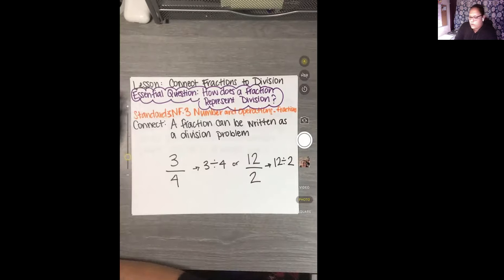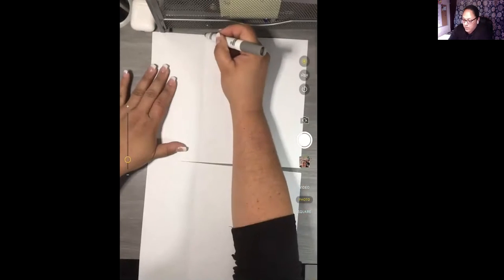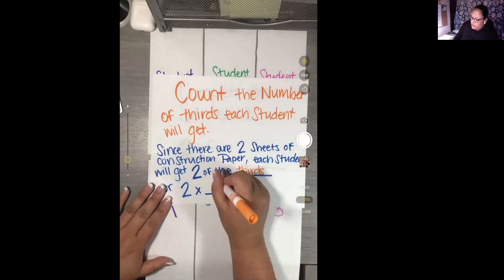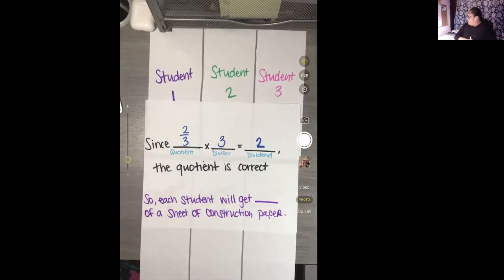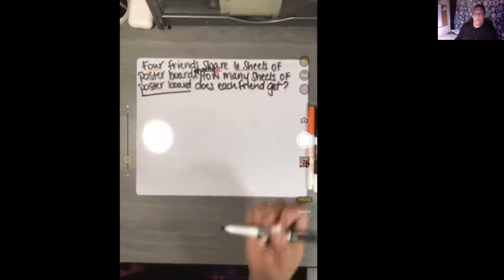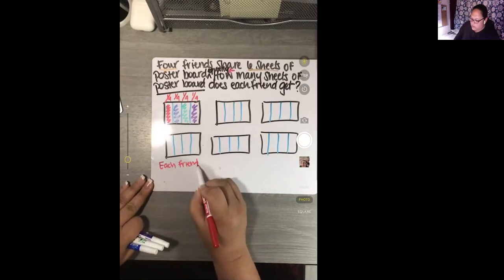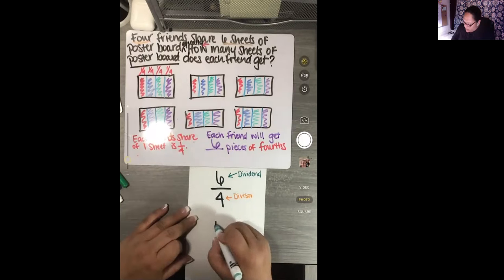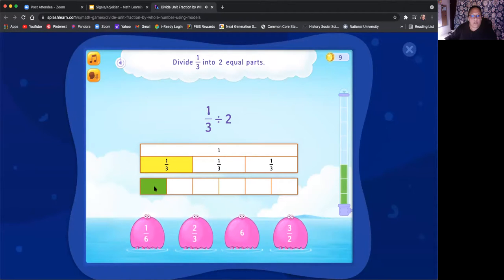ITL 516 Flipped Video